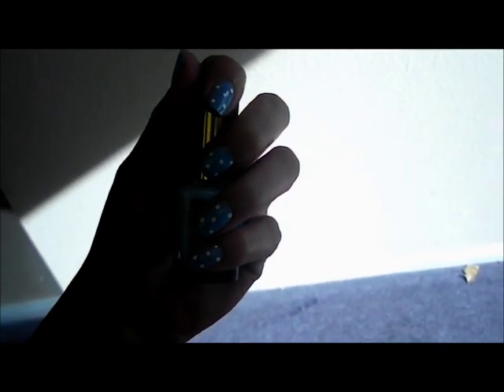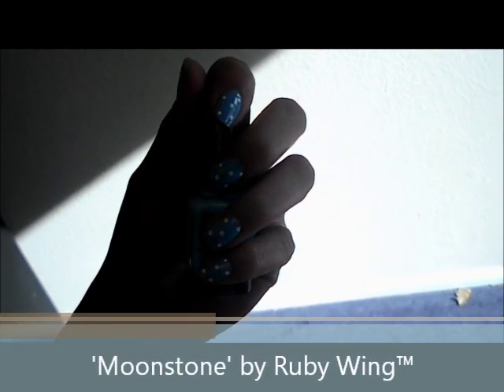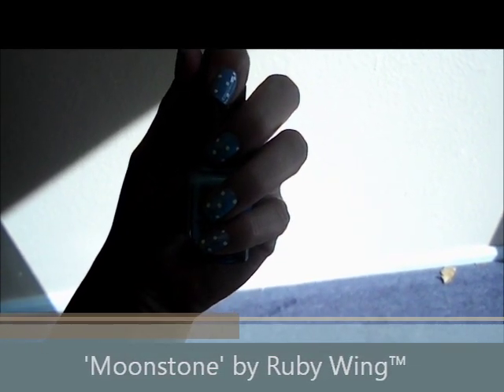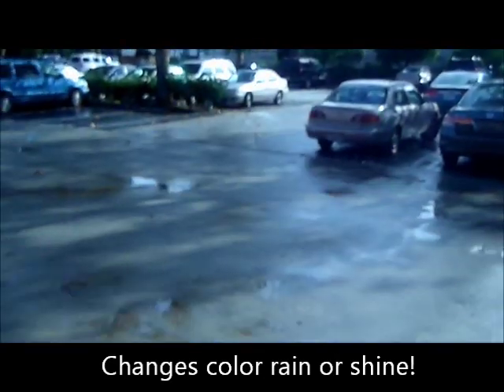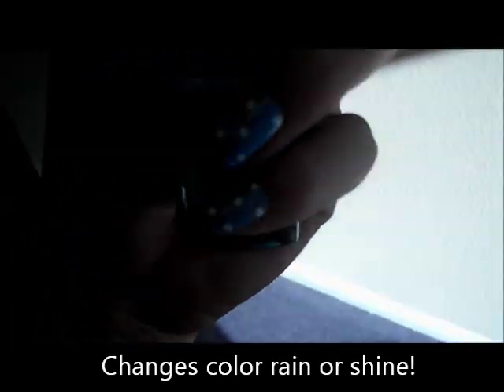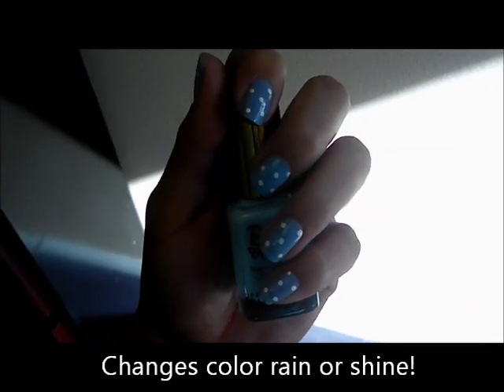Ruby Wing™ Color Changing Nail Polish | Moonstone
Ruby Wing™ color change nail polish is the finest color change nail polish lacquer in the the world. Manufactured with SolarActive® color change technology, SolarClub has recreated the most superior brand of solar color changing nail polishes ever seen before.  Moonstone Ruby Wing color change nail polish!  Instant color change.

     Color and quality perfected to an unbelievably beautiful line of 18 fabulous new nail polish colors. Ruby Wing™ color changing nail polishes meet all safety and environmental requirements;  DBP, formaldehyde, and toluene free as well as vegan.  Ruby Wing™ color change nail polish even surpasses our own expectations!

Winter, spring, summer or fall Ruby Wing's™ UV color changing nail polish line will change your mood with smiles from the magic of color change. Ruby Wing™ color change nail polish contains only FDA approved ingredients and is PROUDLY MADE IN THE USA. Ruby Wing™ color changing nail polish uses SolarActive® technology to create a dramatic transformation for your hands. 18 brand new colors to choose from to delight people of all ages and fashionistas alike.  Watch for additional collections coming soon!

   Ruby Wing™ color changing nail polish glides on smoothly only requiring  two thin layers for full coverage and unbelievable instant color changing effects!  Bottles of Ruby Wing™ are .50 ounces with beautiful gold packaging.  Displays are available for retail in 18 and 54 piece options.  We can't wait for you to experience the new color range of Ruby Wing™ color changing nail polish!